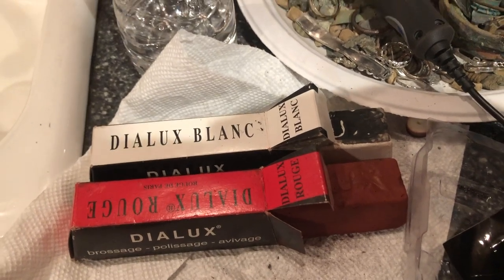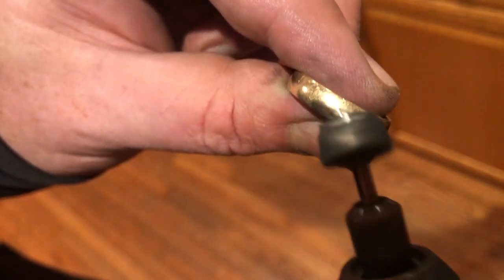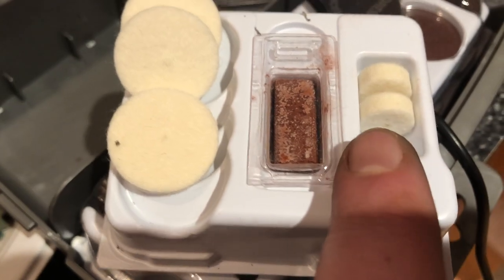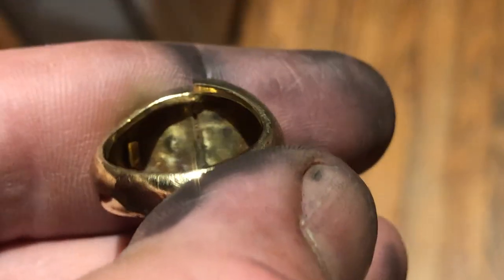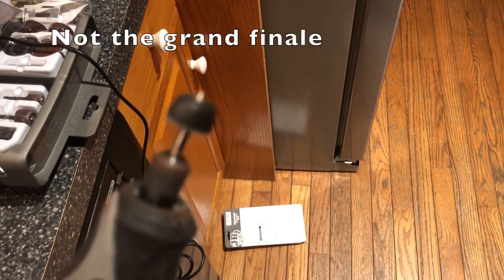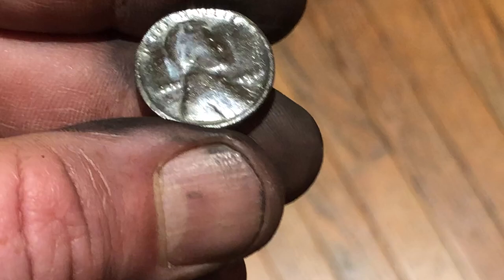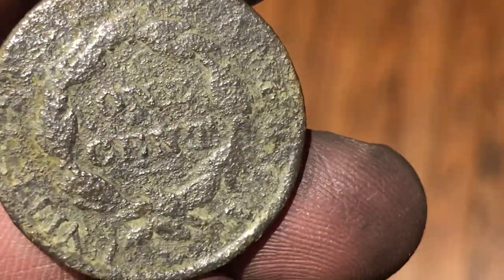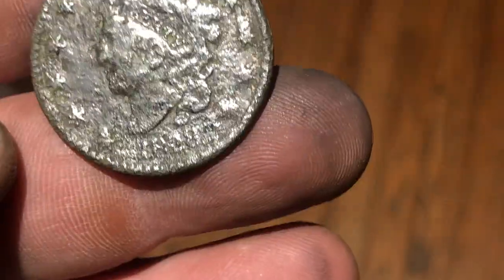Dremel Polishing Metal Detecting Finds: Dialux Polish And Dremel Tools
Using a dremel to polish metal detecting finds is controversial but highly effective. It works like magic with gold and produces a mirror like finish. It works really well with silver too and on coins.

Chapters:
0:00 Dremel Plus Dialux Polish To Polish Gold, SIlver, Jewelry
0:10 I Love Dialux Blanc, Dialux Vert & Dialux Rouge
0:57 Polishing A Gold Ring With Dremel & Dialux Blanc
2:24 The Dremel Polishing Tools I Am Using
2:40 What Jewelers Use To Get A Mirror Like Finish On Metal
3:09 A Ring That Transformed After Using Dremel
4:13 A Dremel Miracle Before Your Eyes
4:45 Trying A Dremel On A Copper Coin (Wheat Penny)
5:19 Using Dremel To Bring A Large Cent back To Life